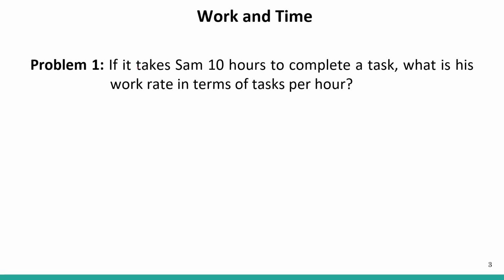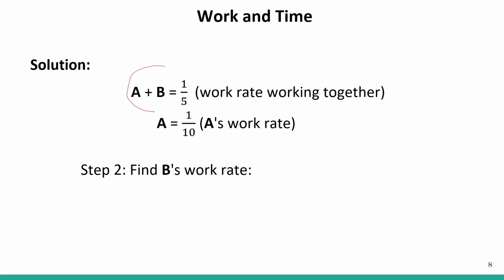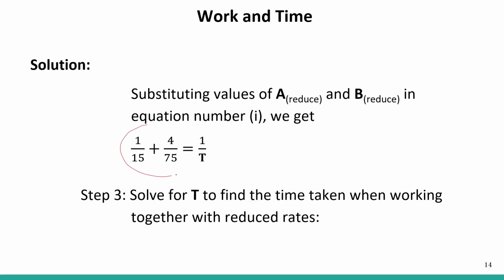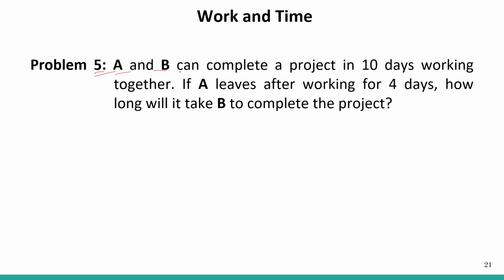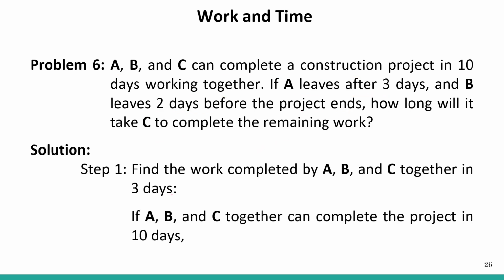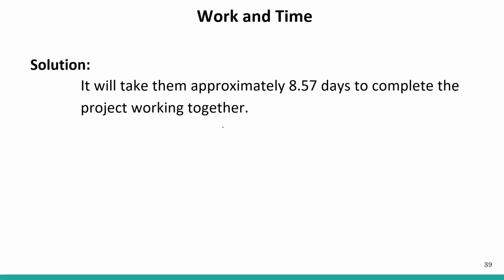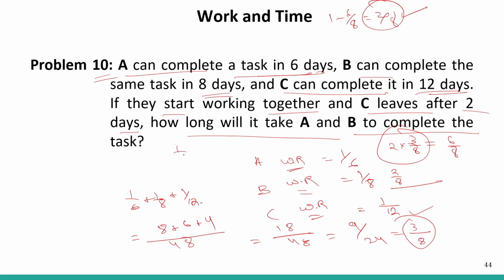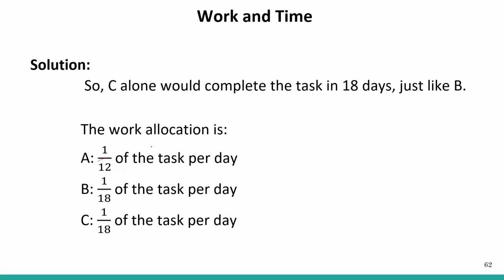Practice Problems on Work and Time Part 3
Subject: Numerical Ability
Programme Name: Time and Work
Course Name: Banking Exams

In this video we have covered exercises based on Work and Time

📡 Key Features:
Syllabus-focused Content